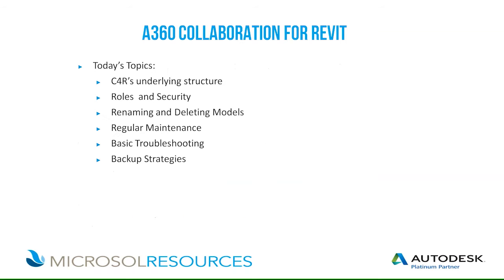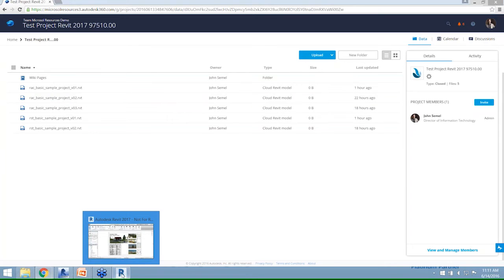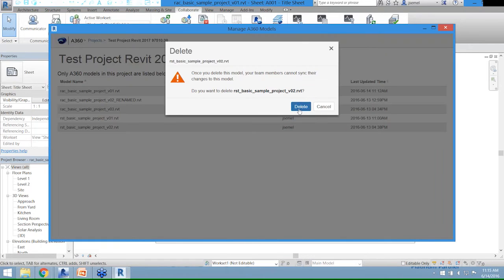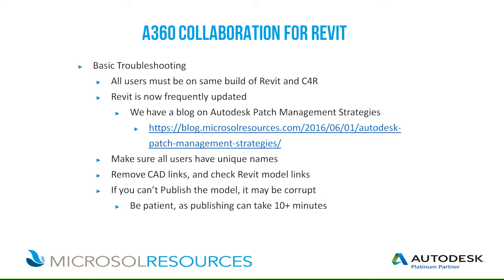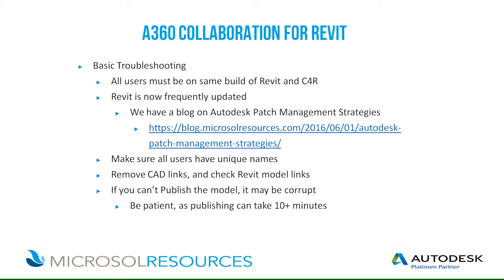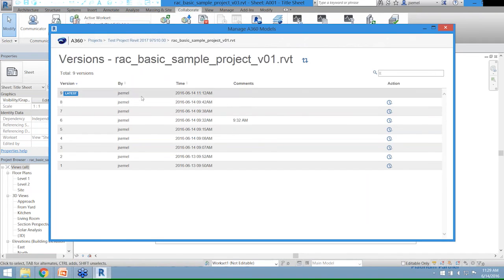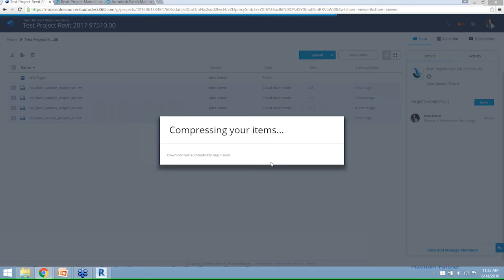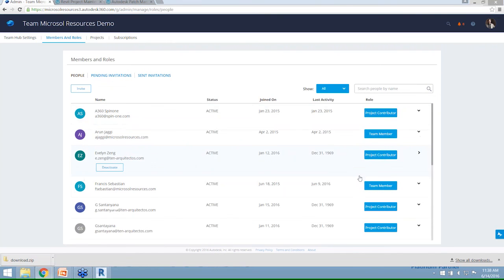Managing Autodesk A360 Collaboration for Revit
Autodesk amps up BIM with expanded cloud-based collaboration services. Review our webinar as our Director of IT, John Semel, explains advanced topics about Autodesk A360 Collaboration for Revit - a new service that connects building project teams with centralized access to BIM project data in the cloud.

With no need for costly IT setup, Autodesk A360 Collaboration for Revit is a turnkey solution that allows project stakeholders from multiple sites or companies to concurrently author a model using the BIM process. Project teams can view, search, and socially interact on models anytime, anywhere through the web or on mobile devices. And, with the Communicator chat tool, they can stay better connected and more informed on project progress in real time.

Please note this webinar presumes some familiarity with A360 Collaboration for Revit, and is intended for BIM managers and IT specialists.

John Semel, Director of IT at Microsol Resources, will discuss useful features and workflows, including:
C4R model management
Maintenance and troubleshooting basics
Backing up C4R models
Managing C4R users and contracts